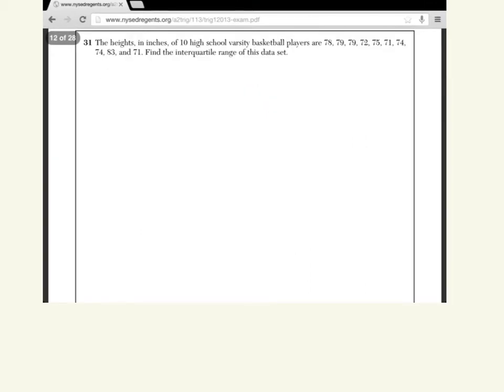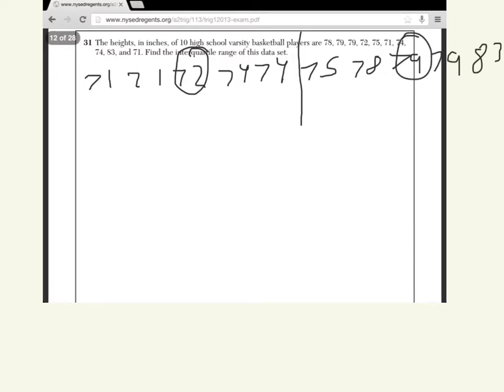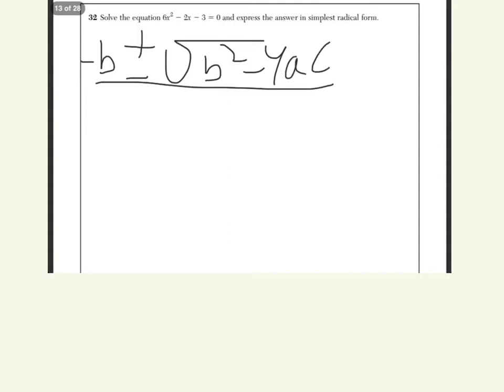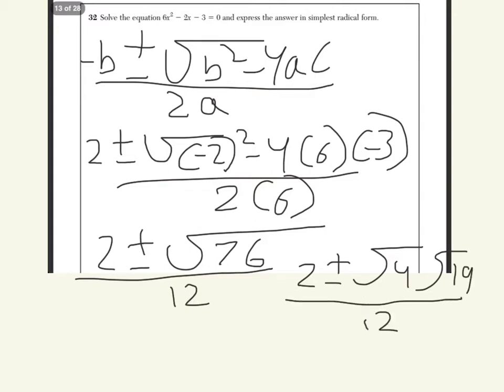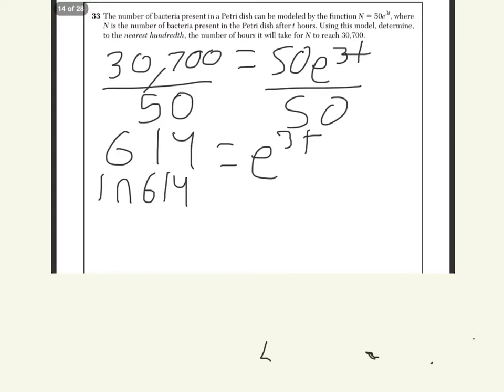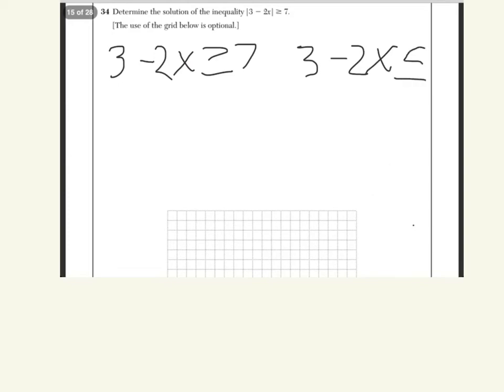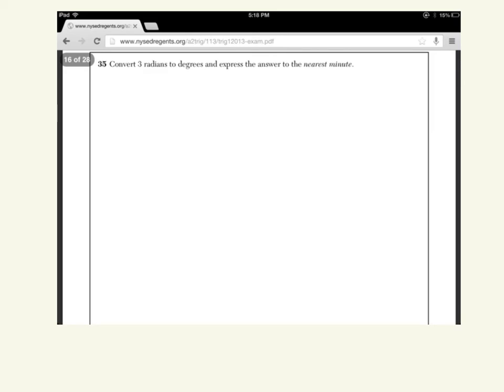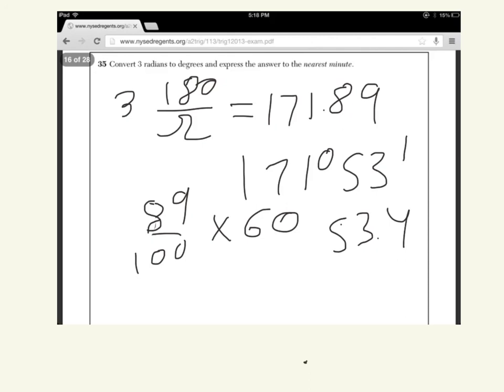NYS Algebra 2/Trigonometry Regents Review Video: Jan 2013 Q31-Q35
Algebra 2/Trigonometry Regents Review Videos for the New York State Exam

for more free help!